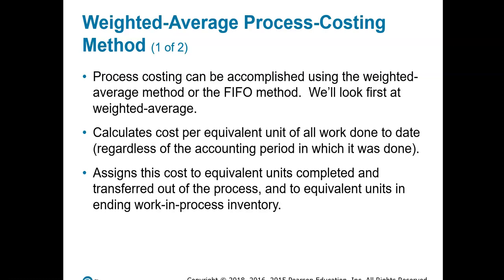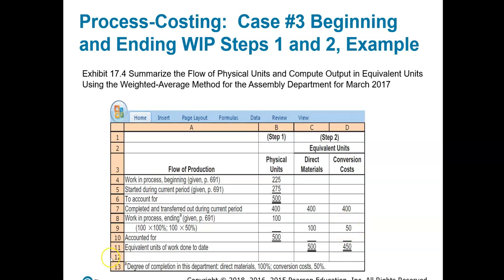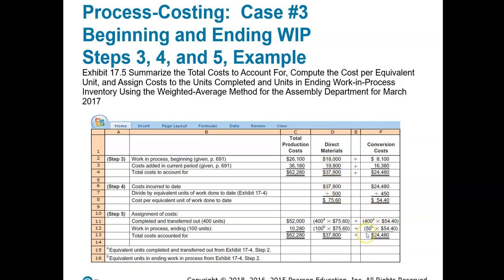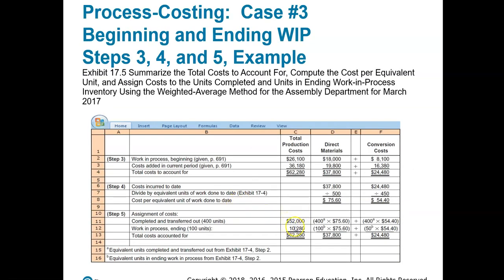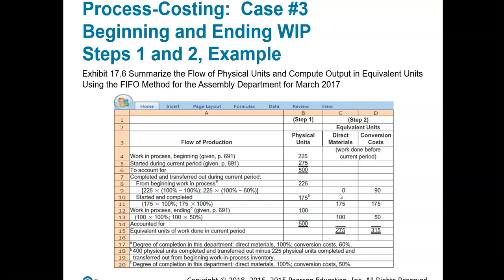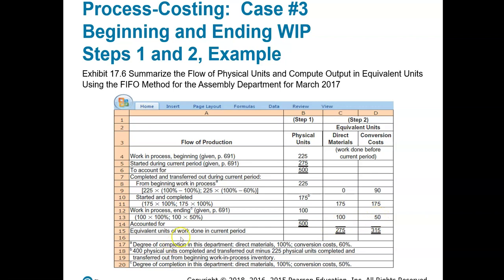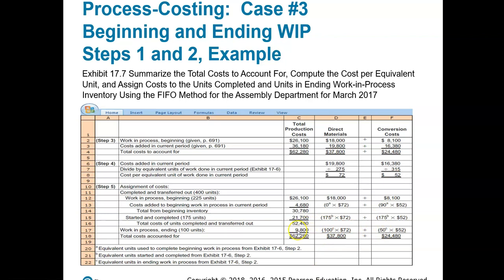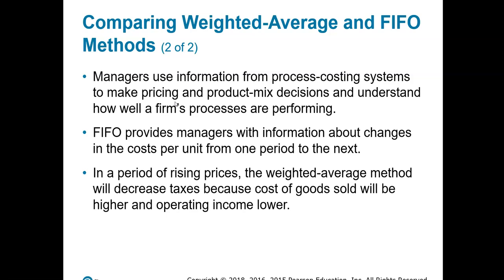Process Costing Part 2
In this segment, we illustrate and compare the weighted-average method and the first-in-first-out (FIFO) method.